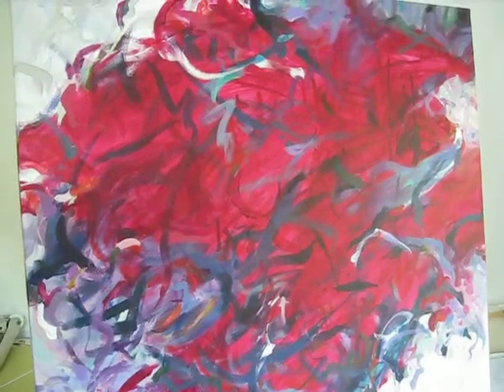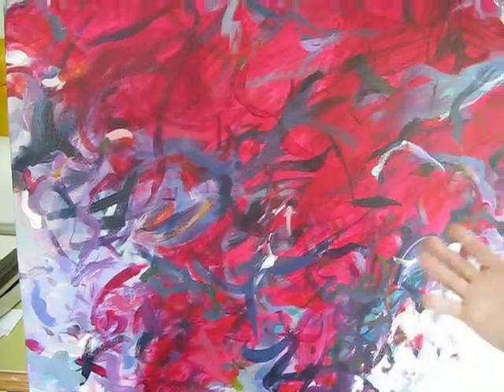Yuti abstract painting about the Pintupi People Mary Brooks Artist Santa Cruz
Abstract painting titled "Yuti" about the Pintupi People of Australia by Artist Mary Brooks of Santa Cruz California $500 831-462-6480 . Video by Jack D. Deal Internet Videos